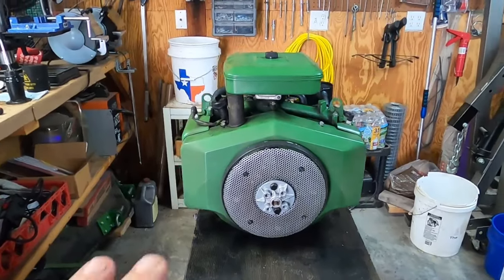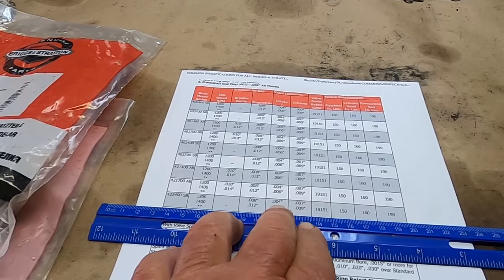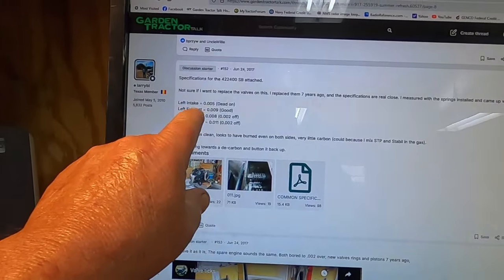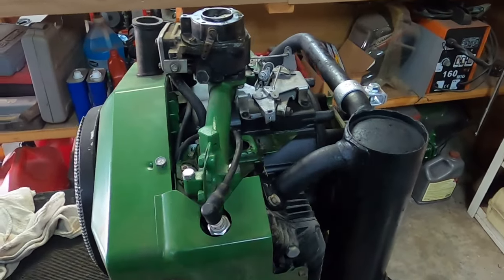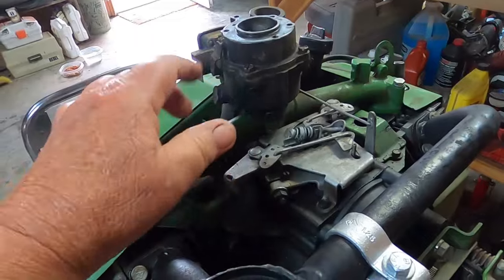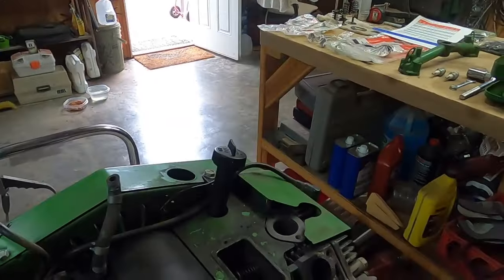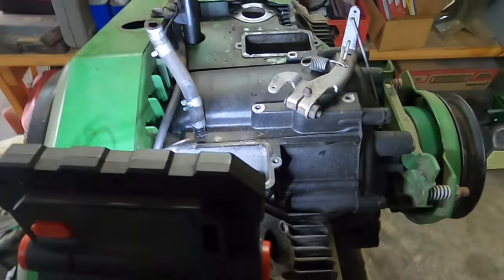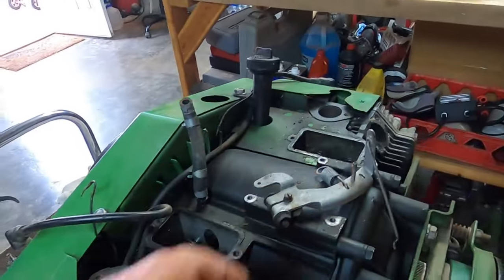Briggs 18hp Opposed twin Valve Adjustment Pt 1